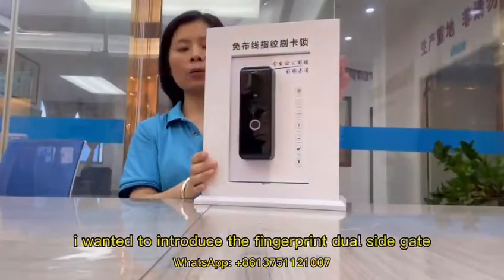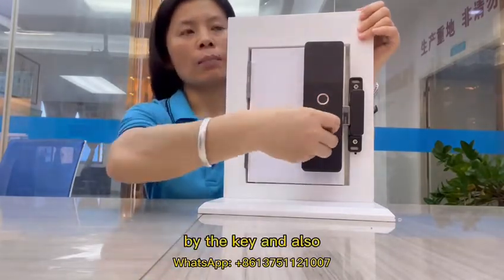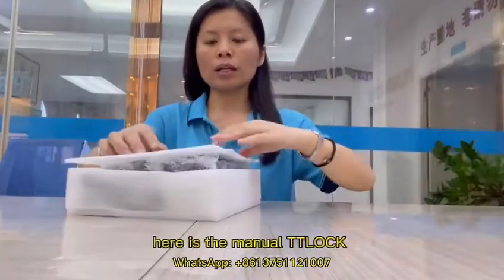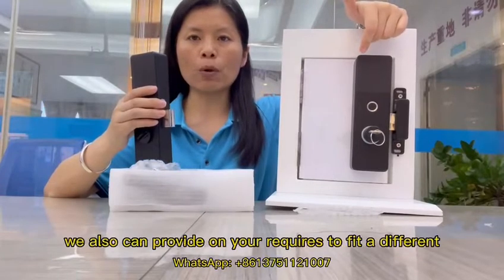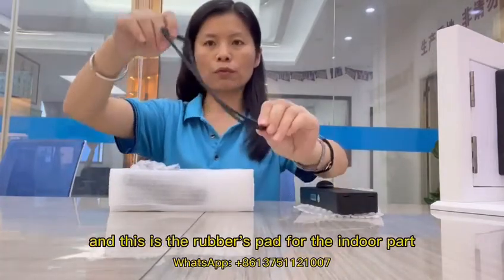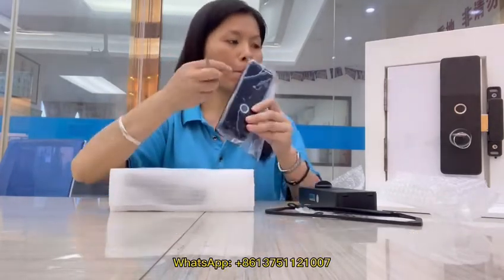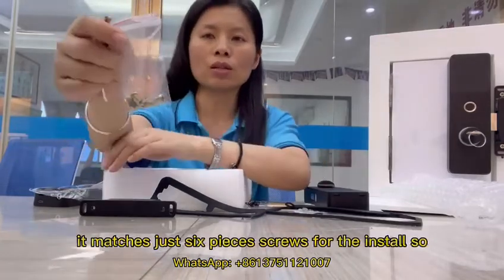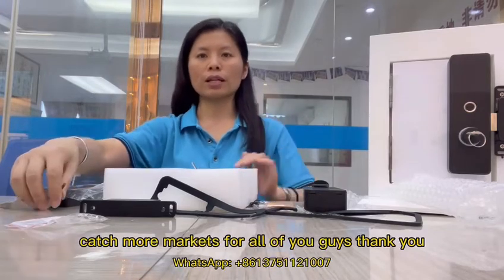Fingerprint dual sides smart gate lock ideal for grilled metal door lock, home door lock